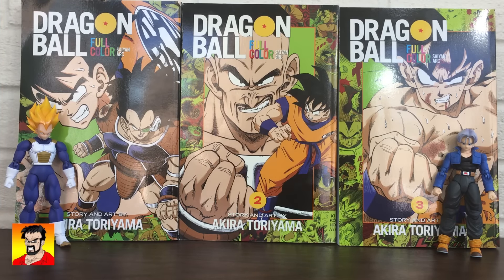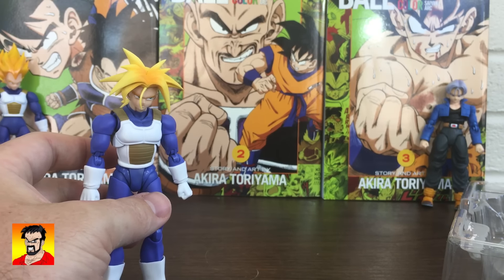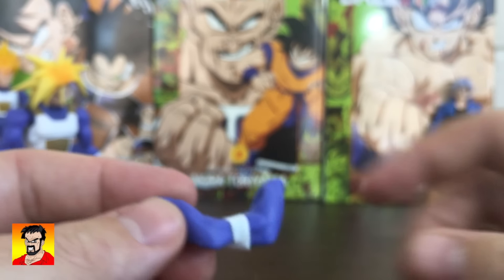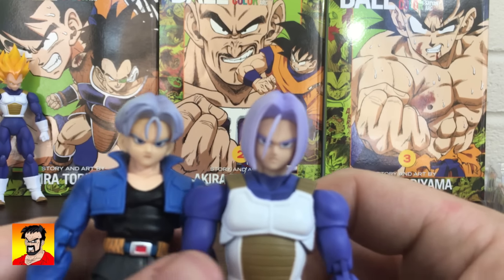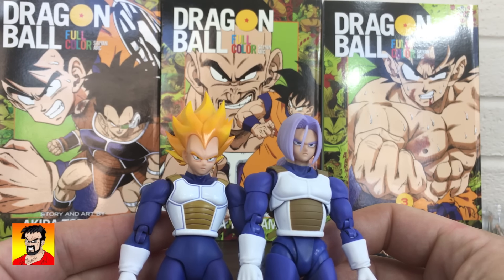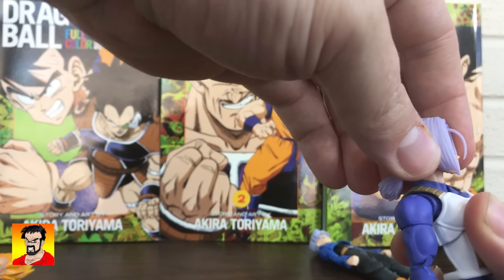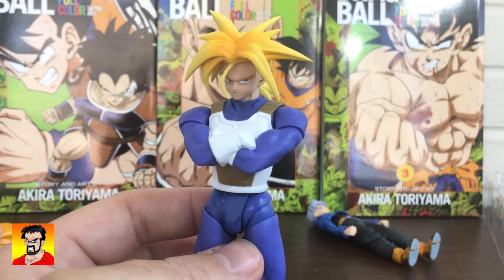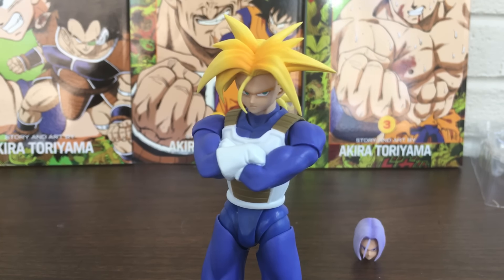S.H. Figuarts SUPER SAIYAN TRUNKS Review